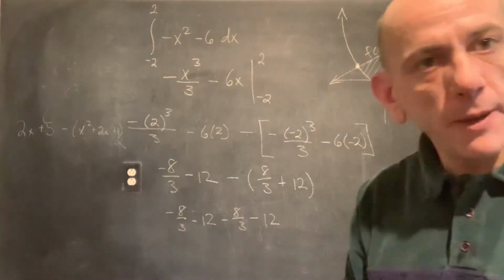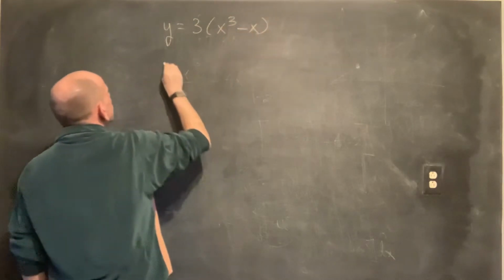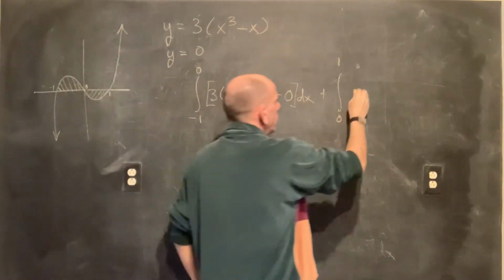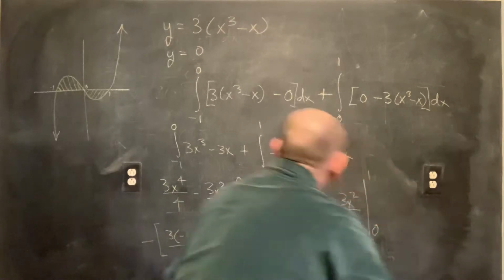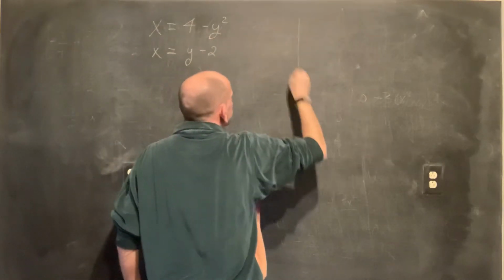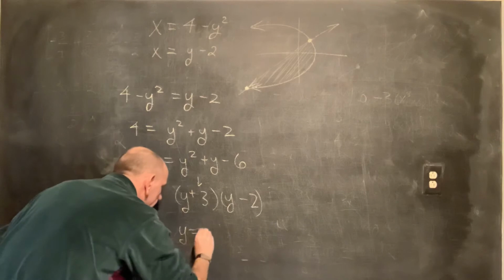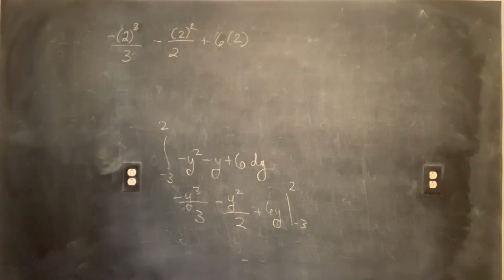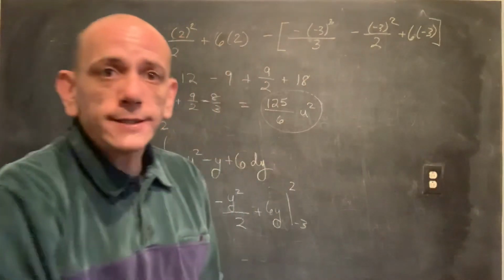Area Between Curves (Part 2)